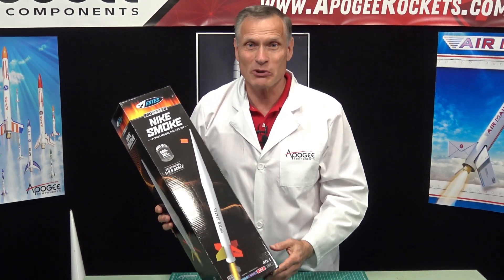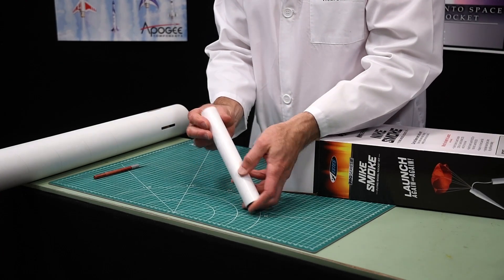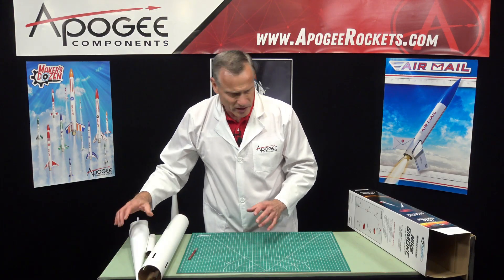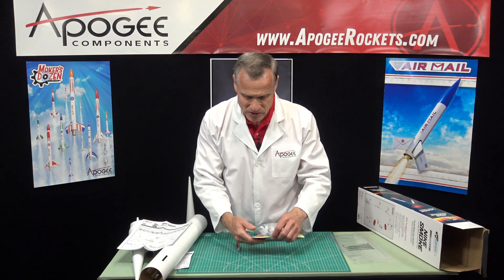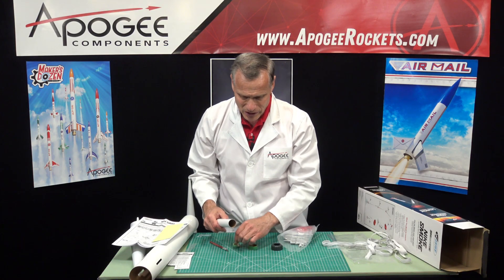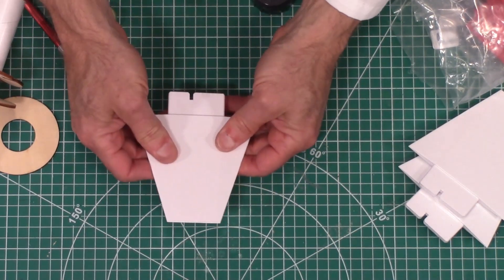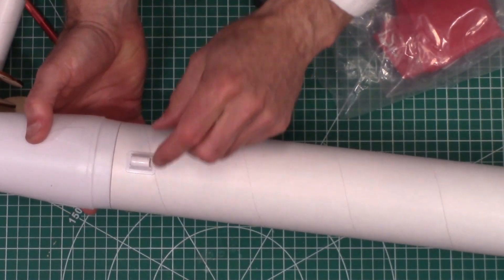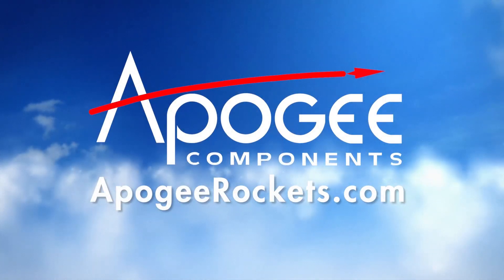Unboxing the Estes Nike Smoke Model Rocket Kit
Yes, I'm a rocket scientist. And I'm going to tear into the Estes Nike Smoke rocket kit to discover what it is it, and whether or not you might want to purchase this kit for your rocketry fleet.